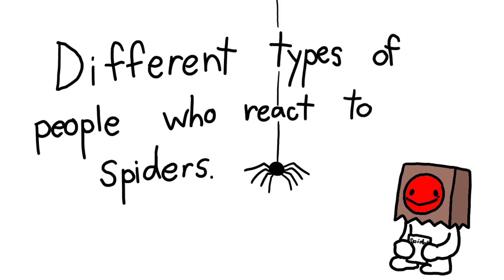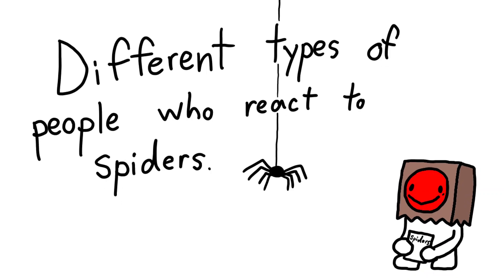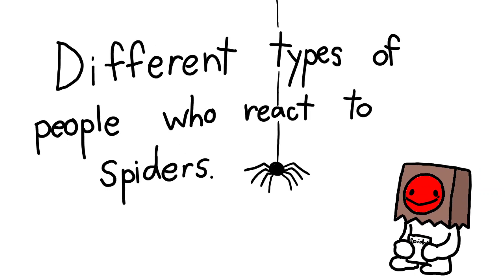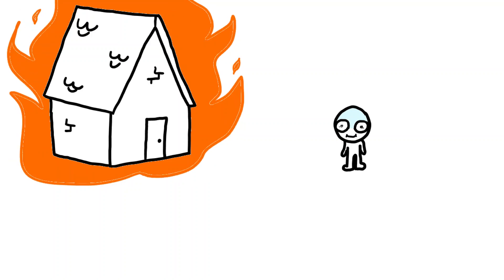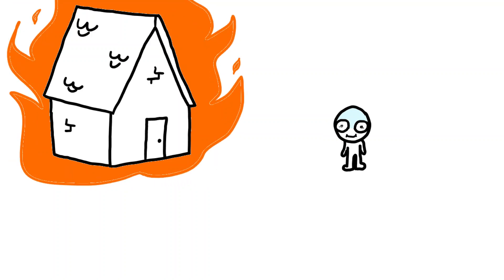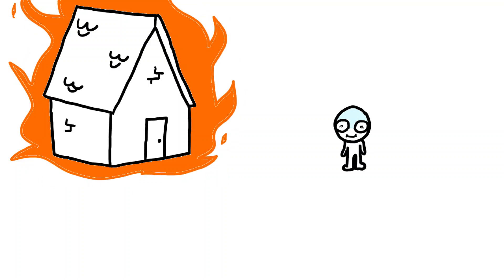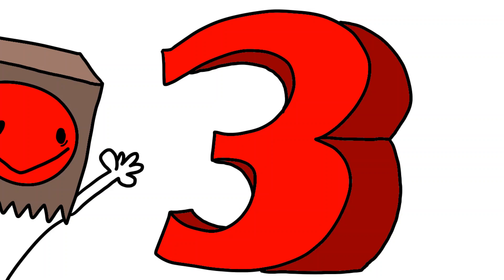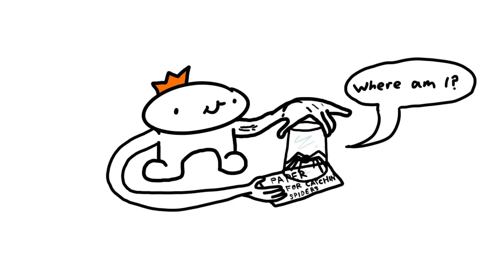Different people reacting to spiders